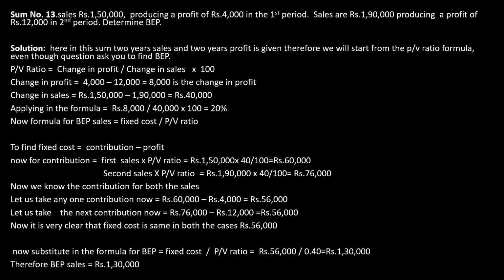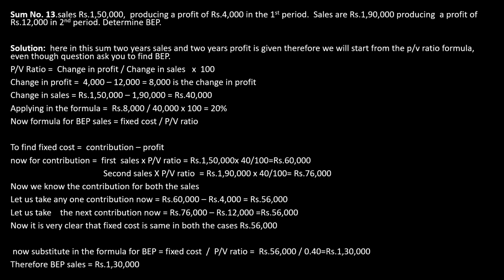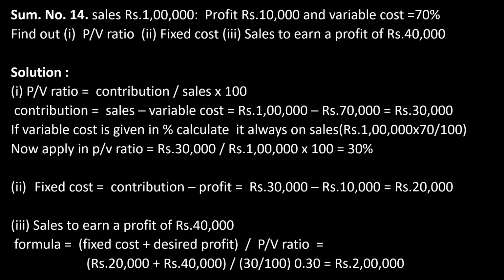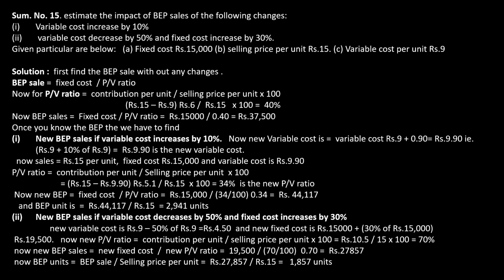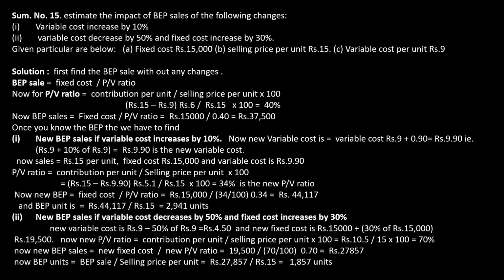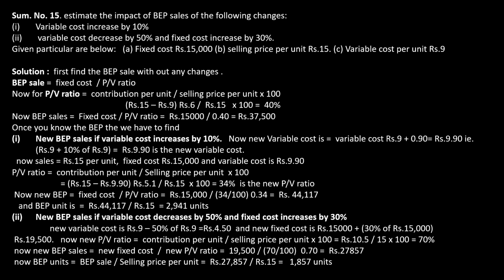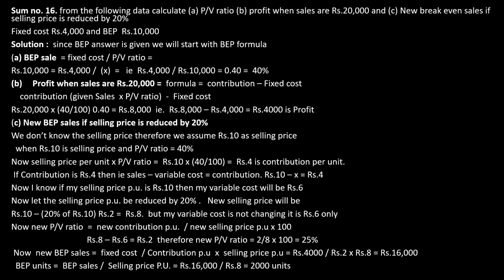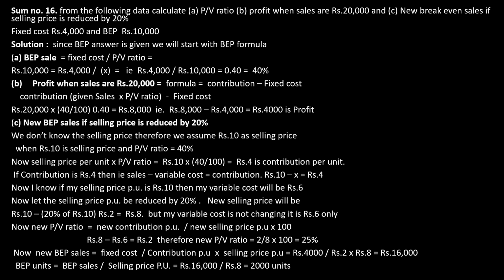Management accounting - Marginal Costing ppt 3. By Dr. Wilson Paul